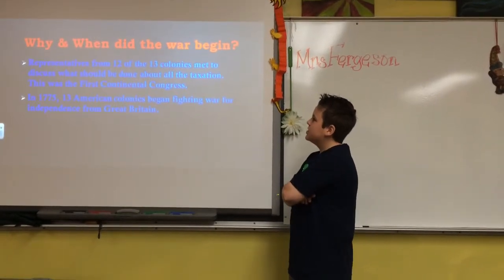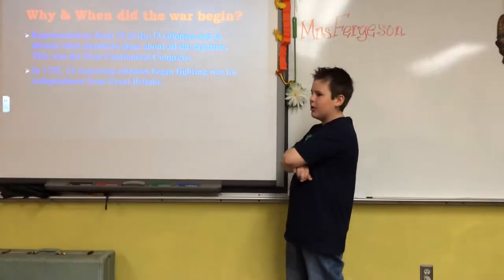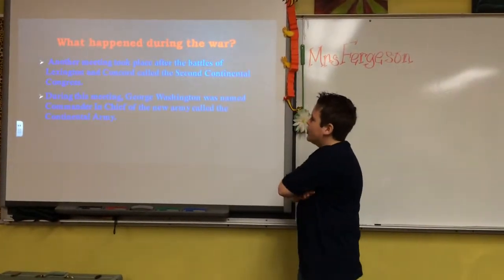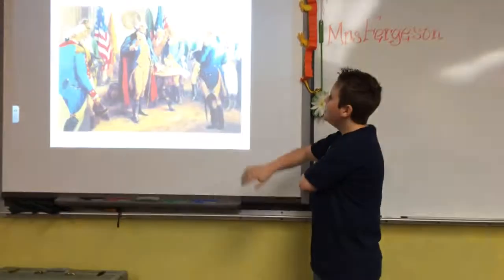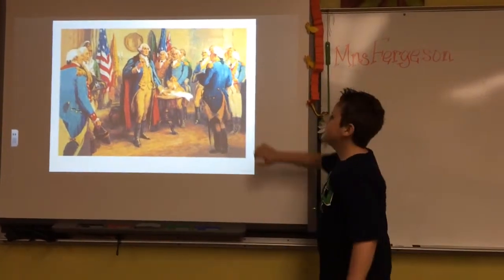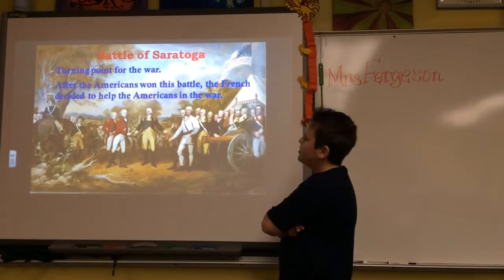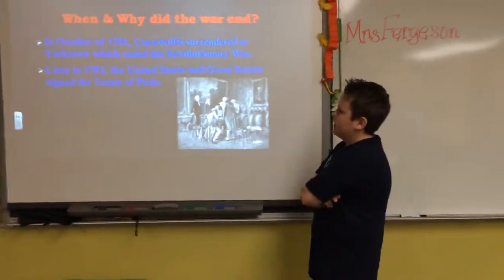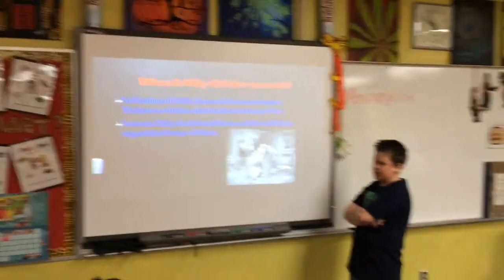Tyler's Revolutionary War